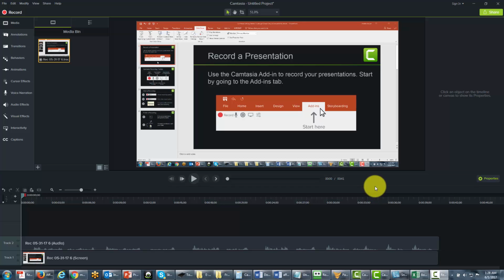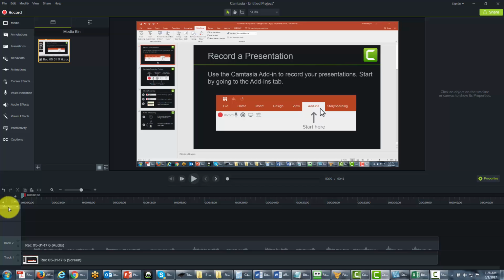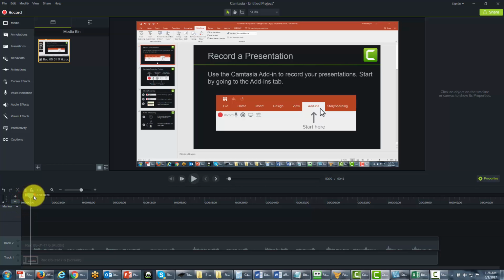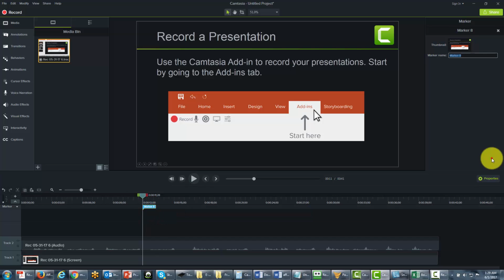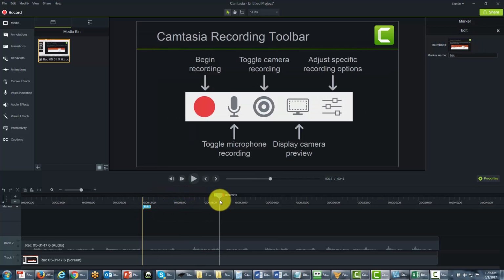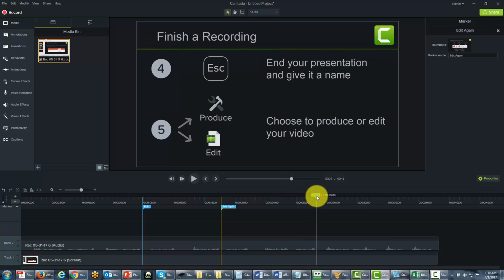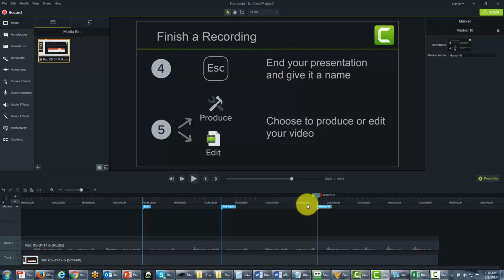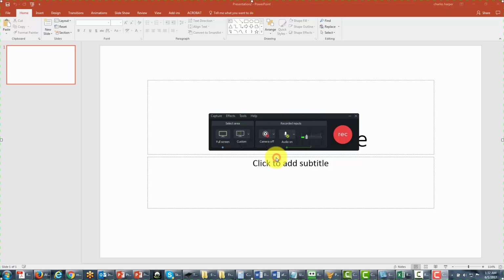Hướng dẫn Camtasia 9 | No12